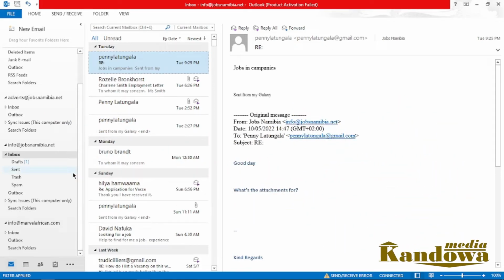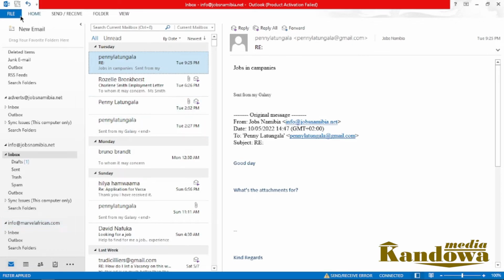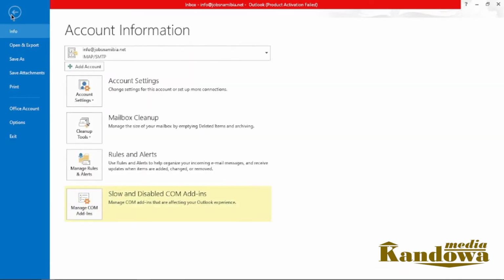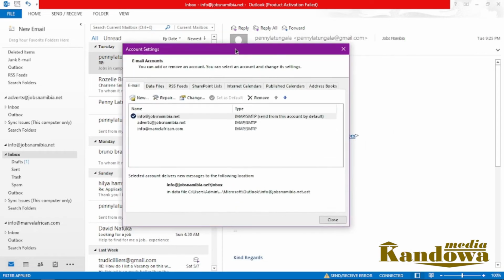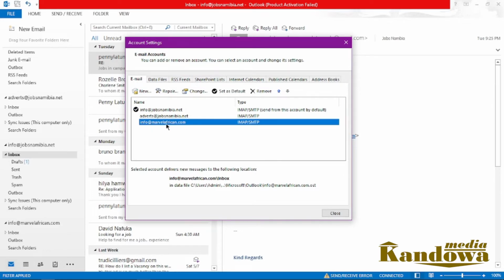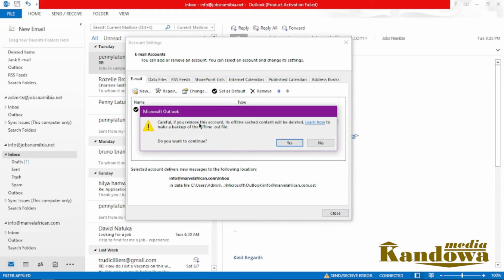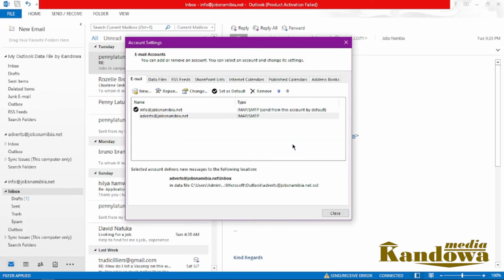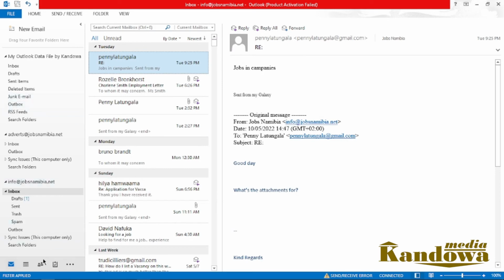How to Remove/Delete an Email Account from outlook || Outlook Tutorial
Learn How to Remove or delete an email account from Outlook | how to remove mailbox from outlook